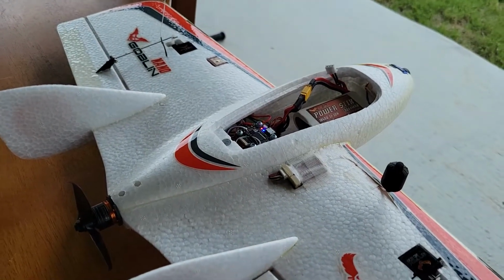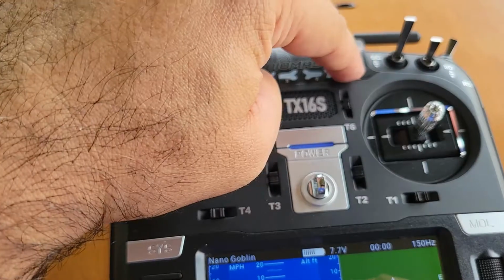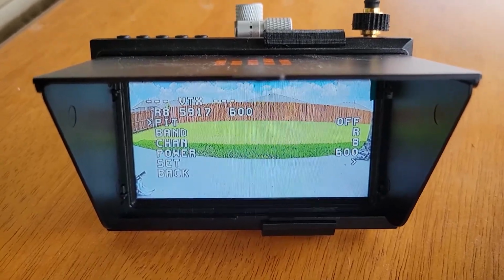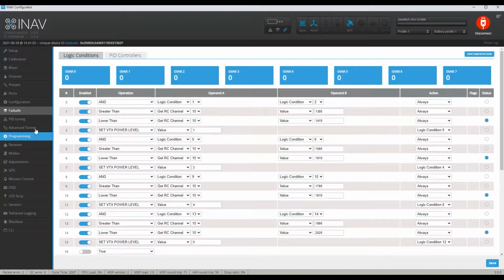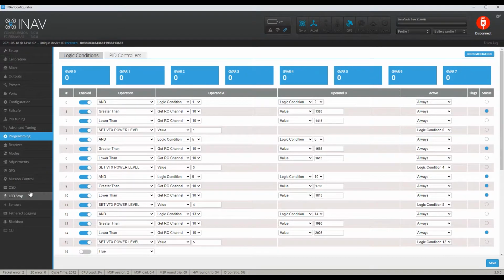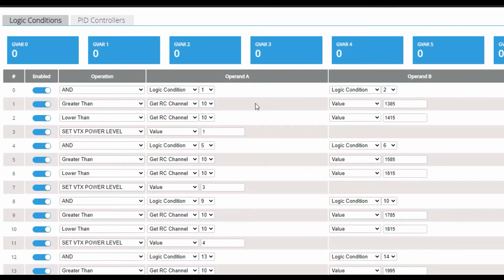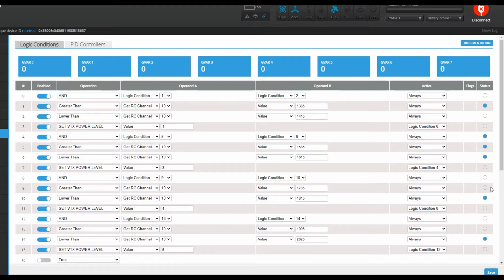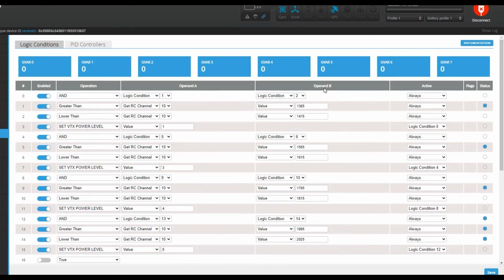inav 3.0 Logic Conditions with my RadioMaster TX16S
There might be an easier way, but I wanted to utilize my 6 button switch on my RadioMaster TX16S to control my vTx power.  Since it isn't a Low, Med, & High value I had to go into the programming tab in inav 3.0 and setup some Logical Conditions.

► RadioMaster TX16S in the Video